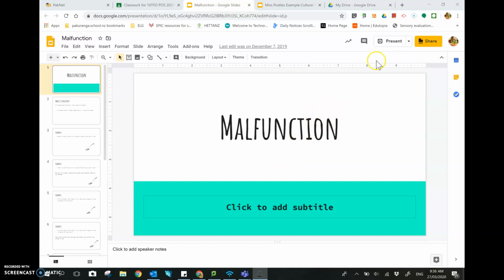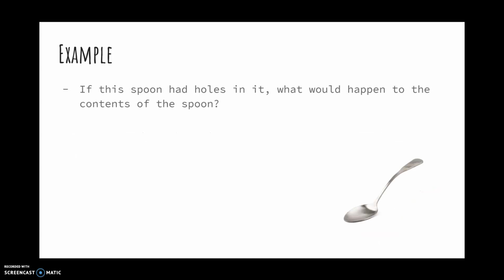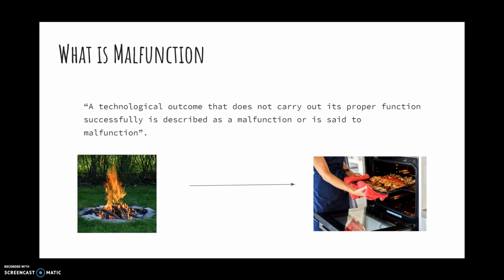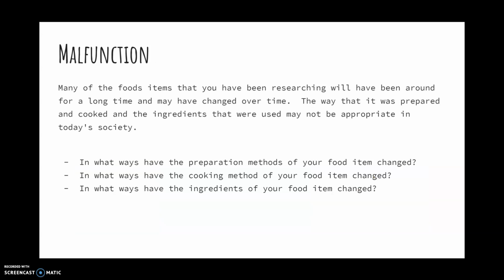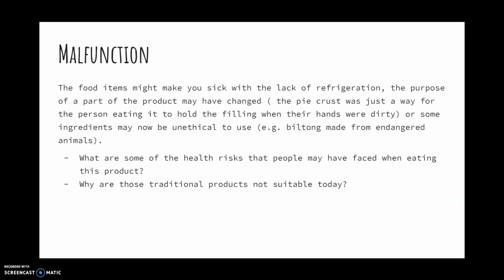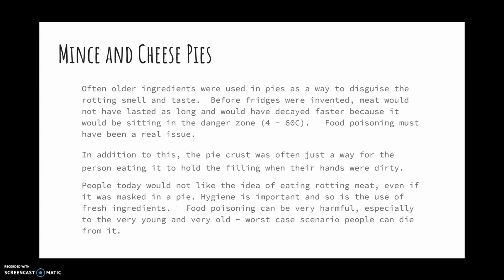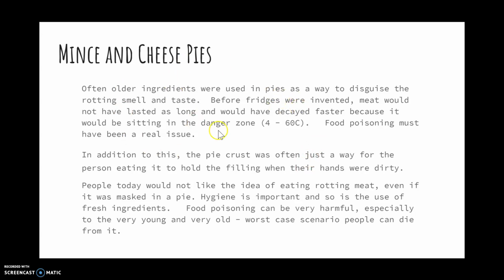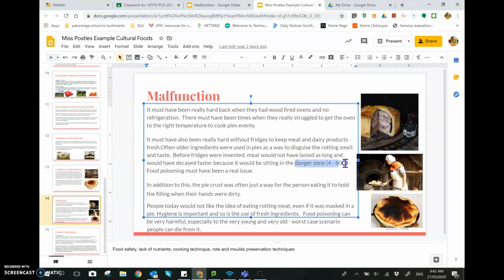Malfuntion - Cultural Cuisine